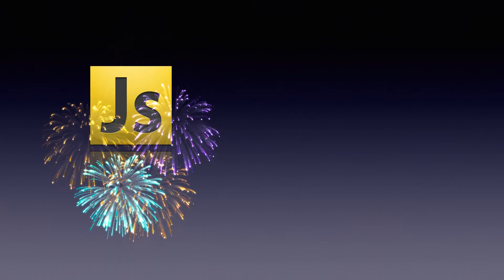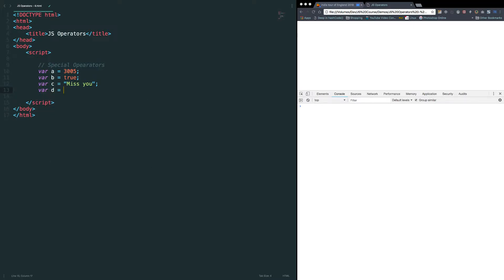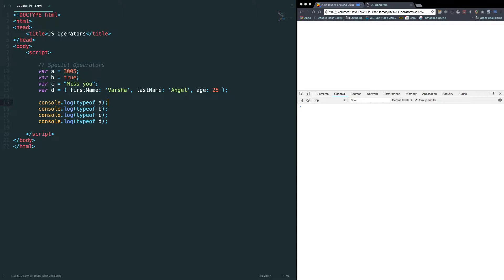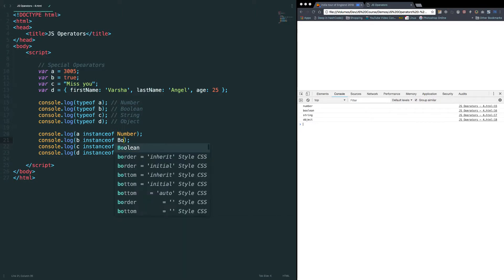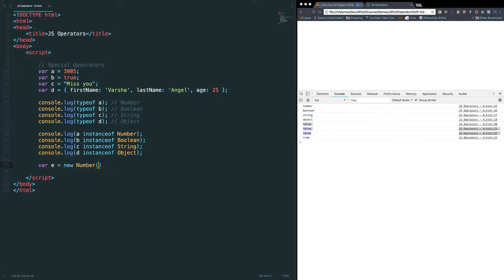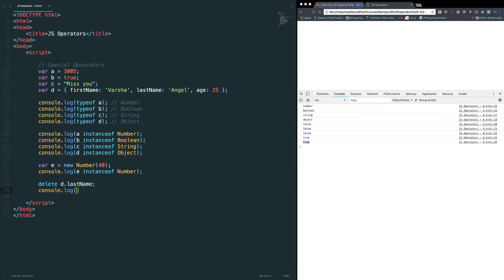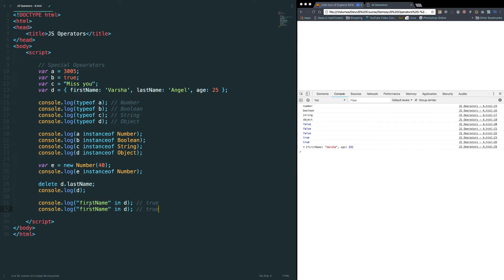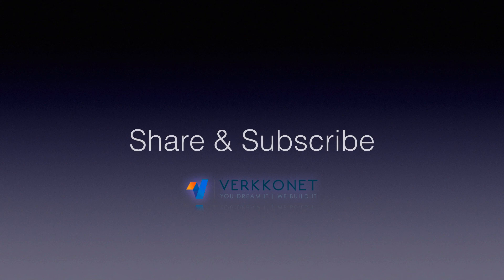Special Operators - JavaScript Course - Lecture 10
JavaScript is a very powerful client-side scripting language. JavaScript is used mainly for enhancing the interaction of a user with the webpage.

This video lesson teaches you the "Special Operators".